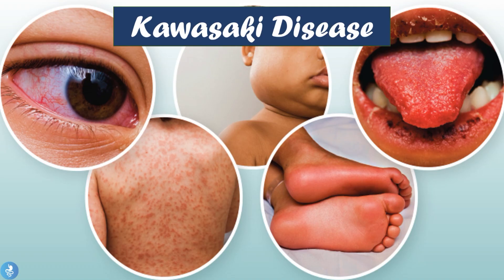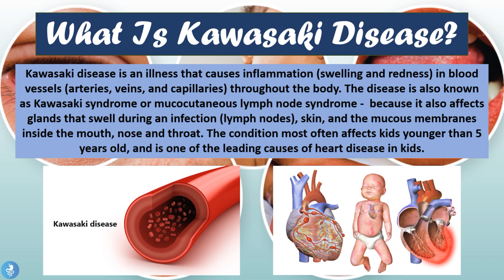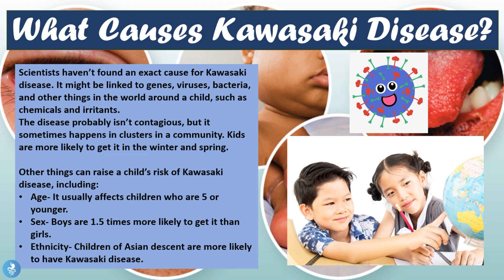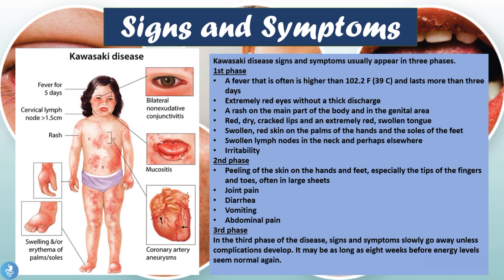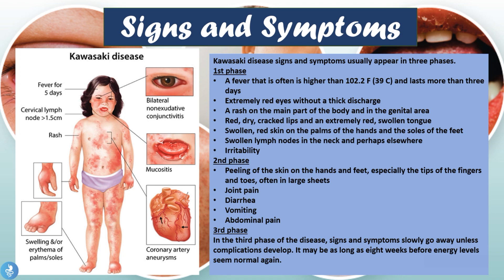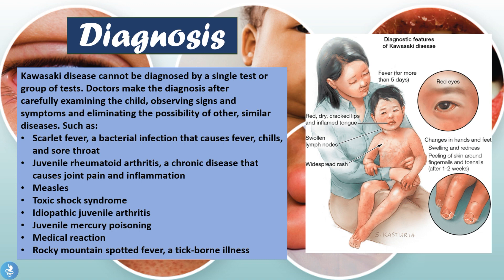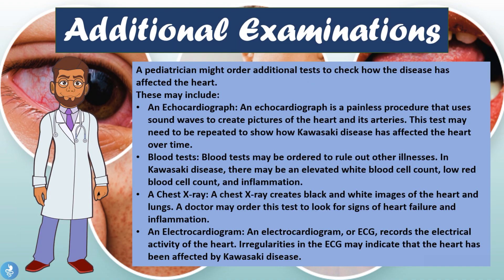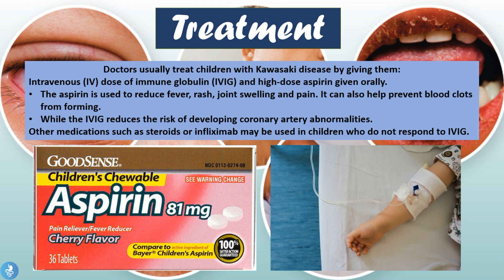Kawasaki Disease WARNING: The Mysterious Illness Every Parent Should Know!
🚨 KAWASAKI DISEASE EXPLAINED — A sudden high fever, rash, and red eyes in children? It could be more than just a viral bug. Discover the warning signs of Kawasaki Disease, a rare but serious condition that affects blood vessels and can lead to heart complications if left untreated.

🔍 In this video:
🌡️ What is Kawasaki Disease and who it affects
👶 Key symptoms to look out for in children
❤️ Why early diagnosis is CRITICAL for heart health
🧪 Causes, risk factors, and current medical understanding
💉 Treatment options and long-term outcomes
❌ Debunking myths about Kawasaki Disease